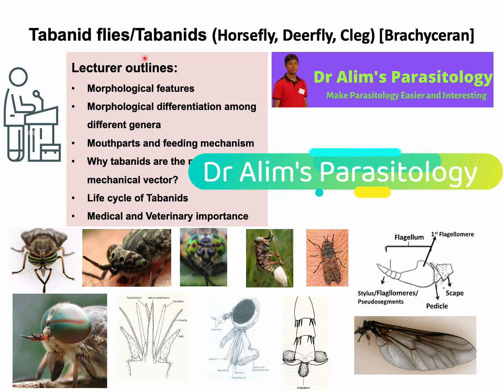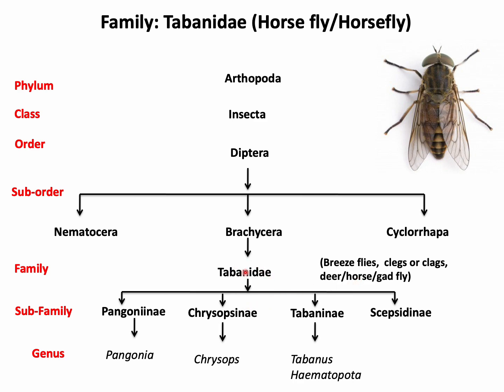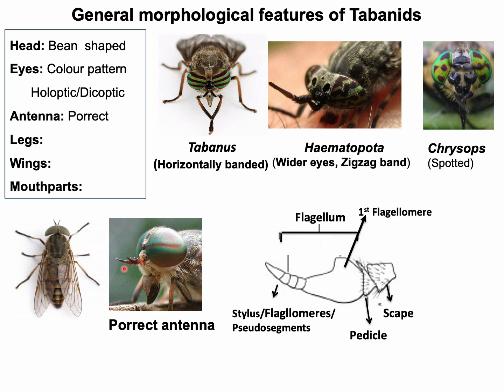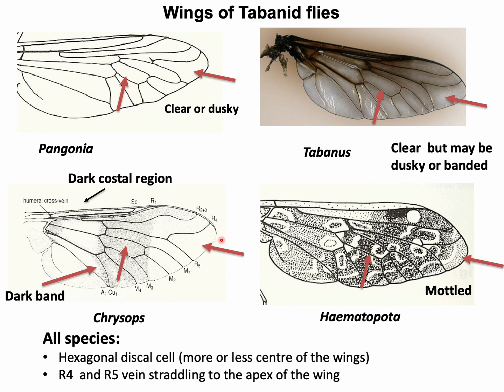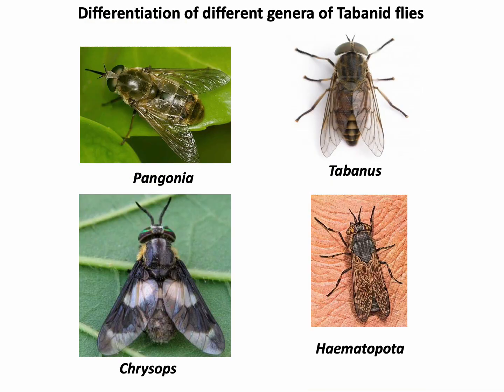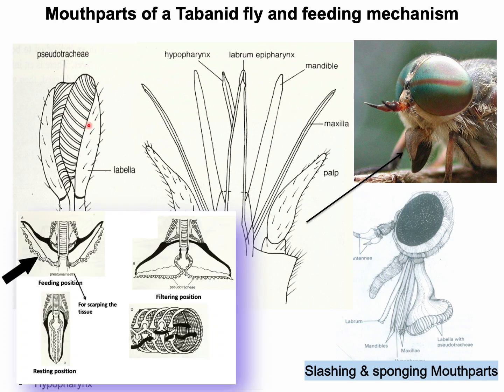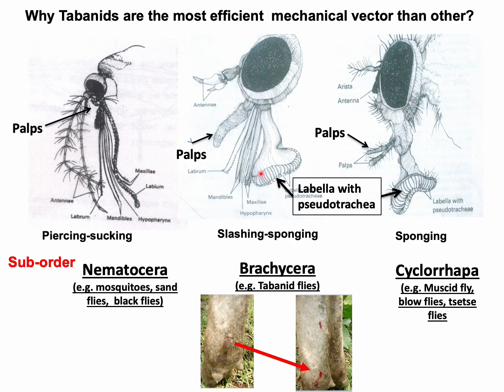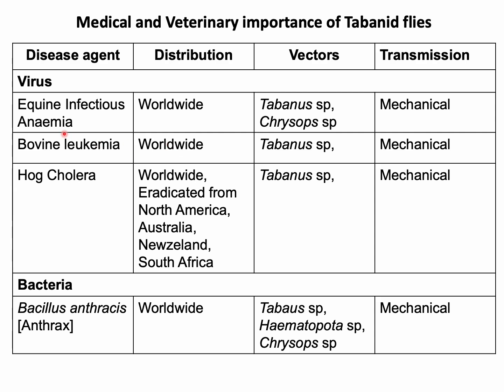"Tabanid Flies Horror: The Truth About Horseflies and Their Painful Bites! A complete guide [A-Z]!!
A-Z on Tabanid flies [Pangonia, Tabanus, Chrysops, Hematopota] /Breeze fly/Clegs/deer fly

This lecture is on Tabanid flies or Tabanids. In this lecture, the following things have discussed.

Key moments:
0:00 Introduction
2:25 Morphological  features (eyes, antenna) Tabanid flies or Tabanids
4:33 Morphological  features (Legs) Tabanid flies or Tabanids
5:07 Morphological  features (Wings) Tabanid flies or Tabanids
6: 26 Morphological differentiation among different genera
8:29 Mouthparts and feeding mechanism
10:56 Why tabanids are the most efficient mechanical vector?
12:23 Life cycle of Tabanid fly or tabanus dly
13:21 Medical and Veterinary importance of Tabanid fly or tabards